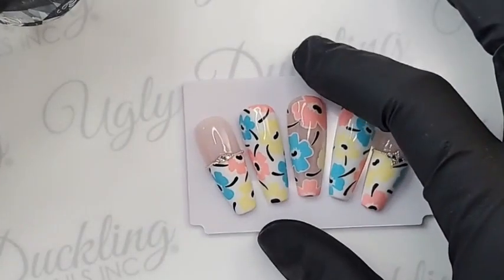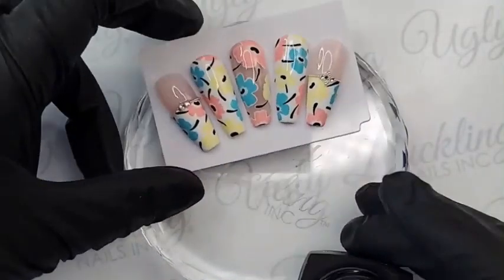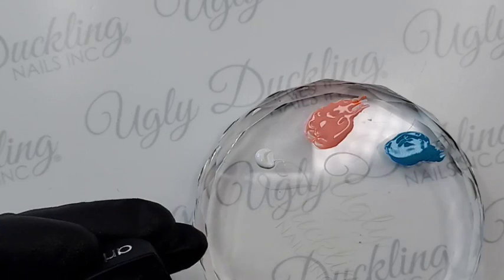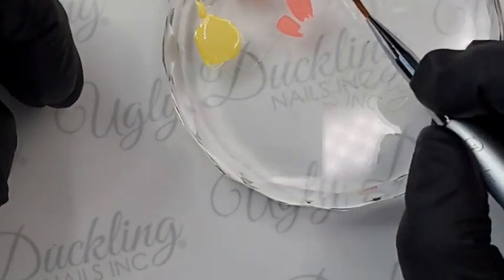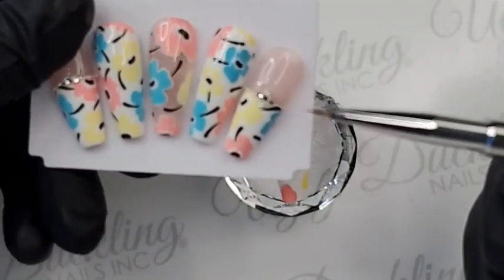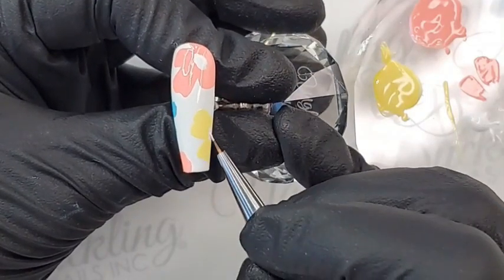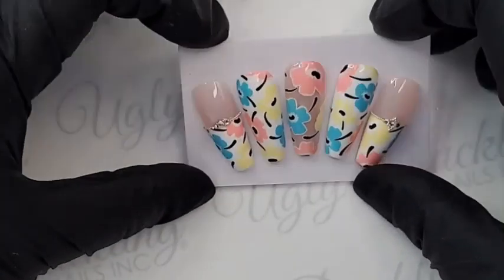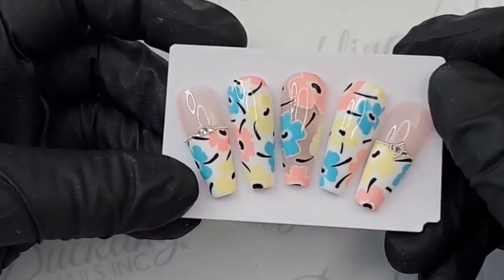Simple Floral Design | FB Live | Natasha Harton Nails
• P R O D U C T S   U S E D • Exclusively @UglyDucklingNails products:
- Gel Polish
- Art Gel
- Painter Brush
- Tacky Top
- No Wipe Top Coat
- Crystal Tip Display
- Crystal Palette
- Tipeez: Tapered Square
- LED Lamp

▪instagram▪ @natashaharton
▪tiktok▪ @natashaharton
▪facebook▪ Natasha Harton Nails

• B U S I N E S S   &   P R I V A T E    T R A I N I N G    I N Q U I R I E S •